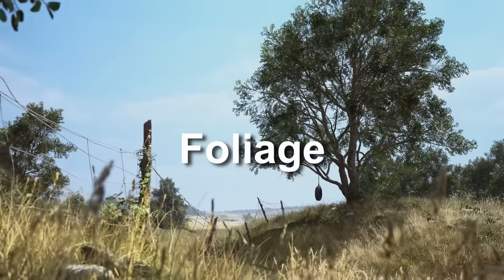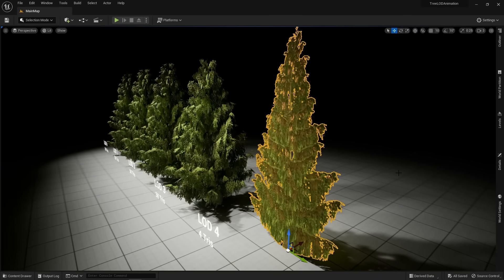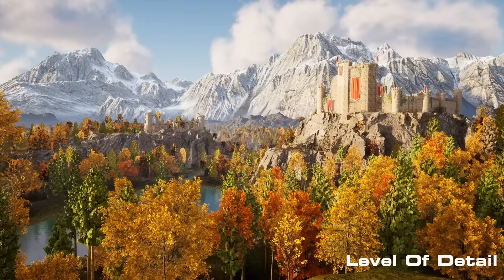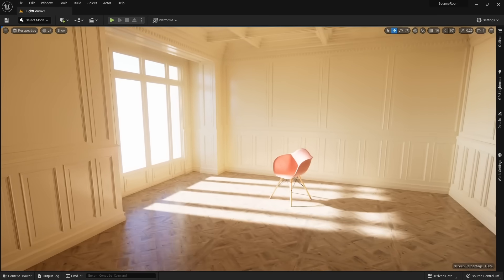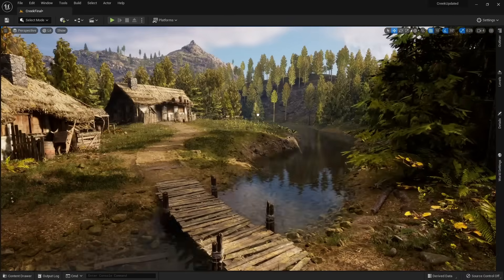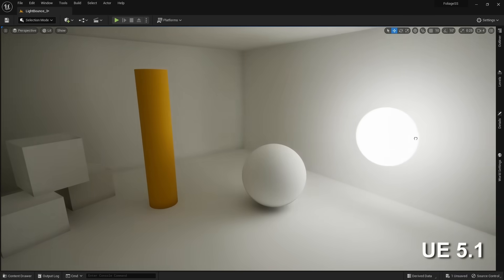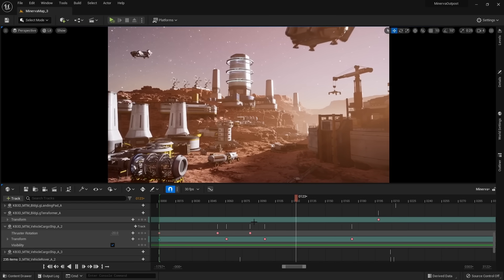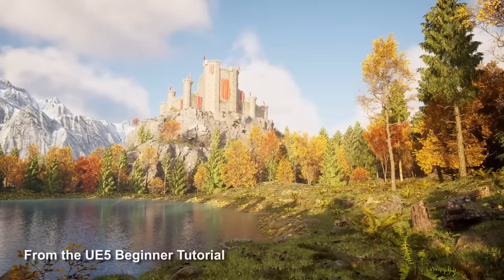Why Unreal Engine 5.1 is a Huge Deal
Unreal Engine 5.1 launched and it finally brings the power of nanite to foliage.

Chapters
00:00 - Intro
00:13 - Nanite Explained
1:18 - Nanite Foliage!
3:15 - Large Forest
3:38 - Leaf Scattering
4:17 - Glass and Water Reflections
6:15 - Lumen Improvements
7:05 - Path Tracing
7:25 -Gpu lightmass
7:41 -Large Worlds
8:15 - Layer Bars